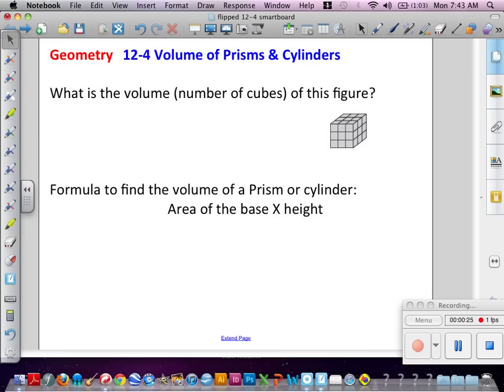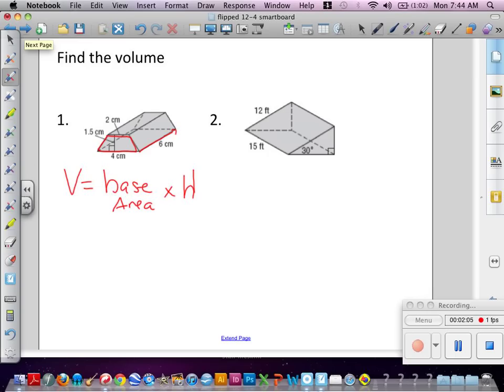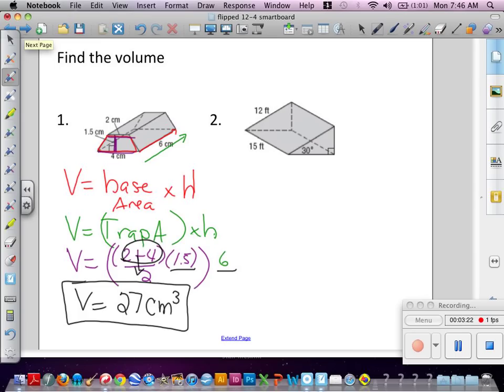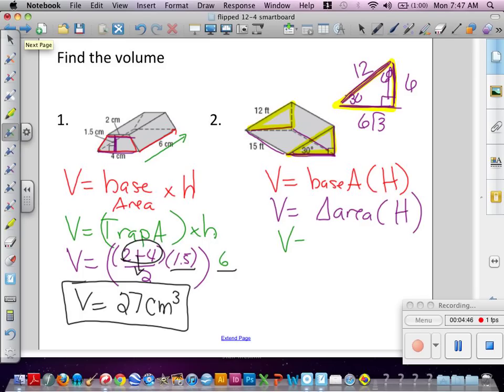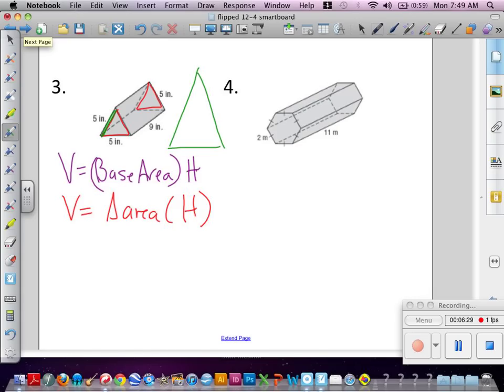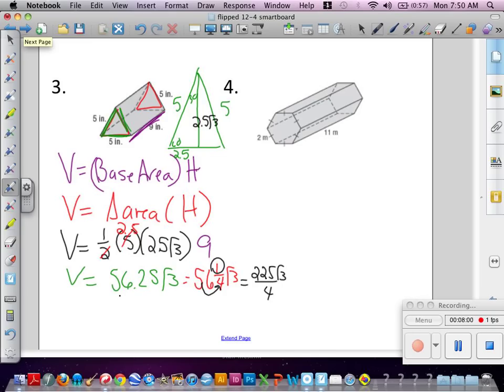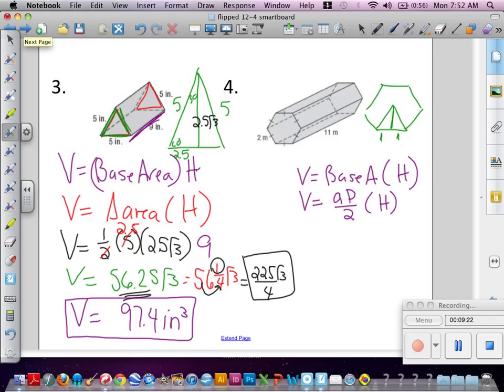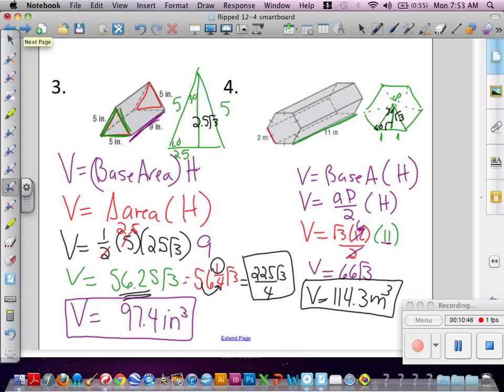Mrs. Hefty 12-4 flipped video.mov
In this video Mrs. Hefty teach section 12-4 which is on volume of prisms.